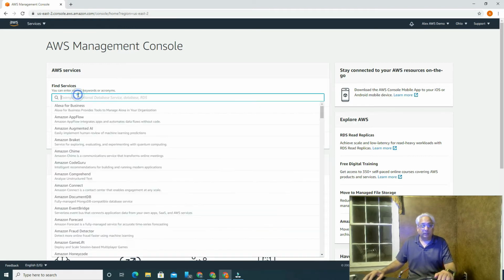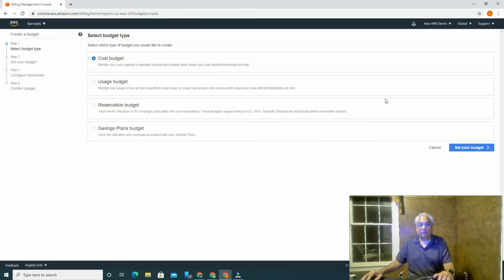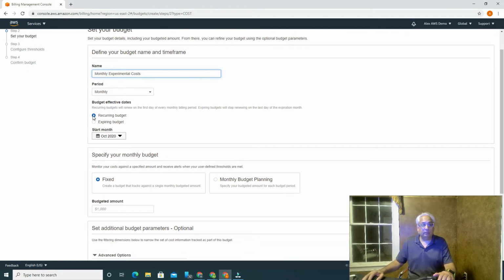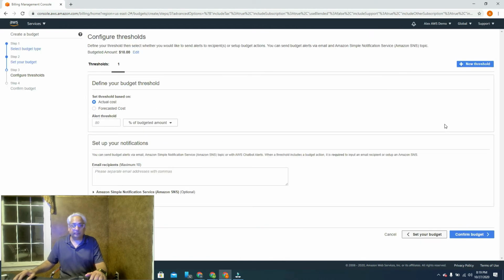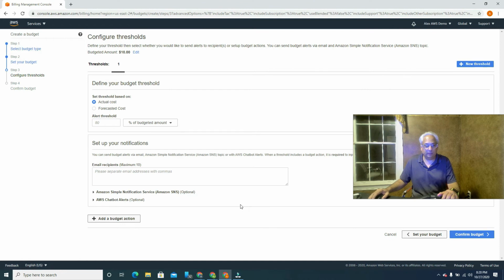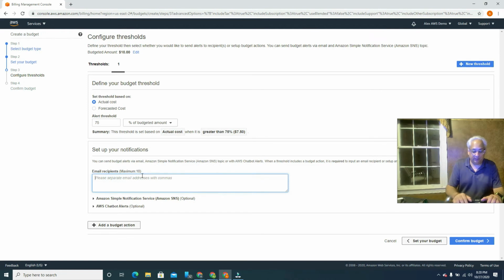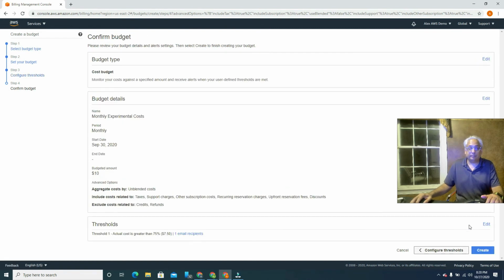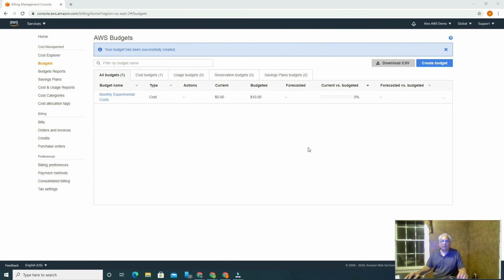0011 - A brief necessary thought on Budgets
Hey guys, there are some great Pluralsight courses on AWS and 2 of them start off with account creation and immiately have the user set up an AWS budget.
This is that topic - and - please make sure you do this so that if you do get charges - you don't get hit with high amounts of costs for little benefit.